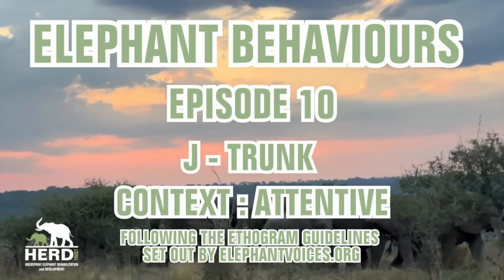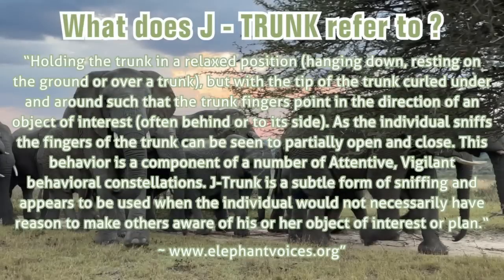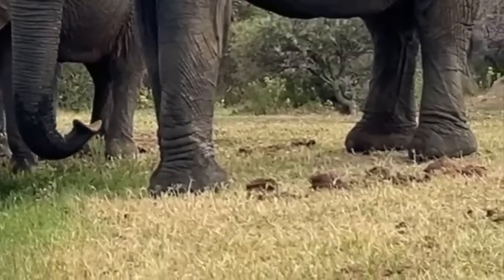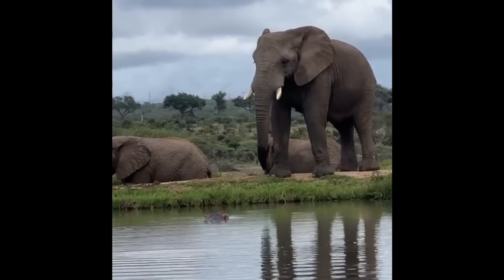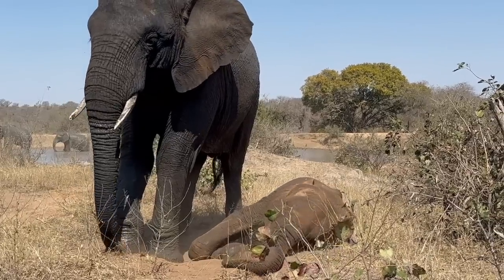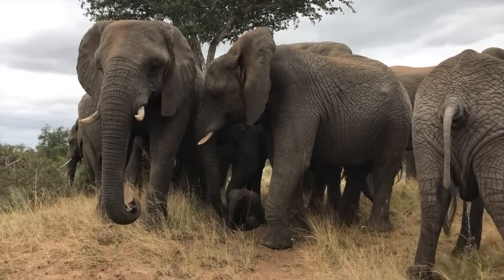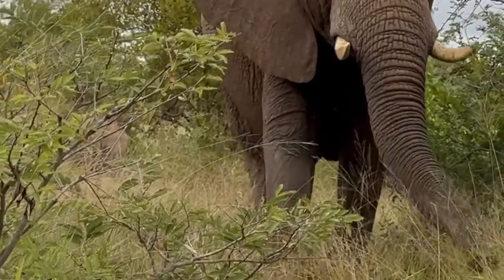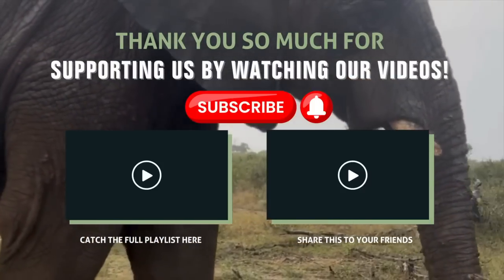J-SHAPED ELEPHANT TRUNKS! J-TRUNK ELEPHANT BEHAVIOUR - EPISODE 10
WHAT IS A J-TRUNK BEHAVIOUR? EPISODE 10 OF OUR ELEPHANT BEHAVIOUR SERIES

There is so much to learn about elephants and how their unique body parts showcase so many interesting behaviours - in fact Elephant Voices have referenced over 150 different behaviours that incorporate the use of the trunk, whether it be tactile, visual, acoustic, chemical or seismic in nature.

In this episode, we take a look at the behaviour that ElephantVoices have referenced as “J-Trunk”. The behaviour can be seen in five different contexts of behaviour, namely , Advertisement & Attraction, Ambivalent, Attentive, Conflict & Confrontation and finally, Vigilance. To be able to ascertain which context, one would have to observe the sequence of events leading up to and after the behaviour. It is also open to interpretation.

We explain the behaviour J-Trunk in an attentive context specifically in this episode  and we share examples from our HERD archives, to see this behaviour in motion.

Thank you to the team at Elephant Voices for sharing all their research on the public platform called the Elephant Ethogram, which provides the world with incredible insight into elephant behaviours.

** Our elephant behaviour videos showcase various elephant behaviours through our video archives that feature a unique semi-habituated herd, called the Jabulani Herd. By making use of the information available on the Elephant Ethogram, a public platform created and shared freely by the team at Elephant Voices, we are showcasing some of the more commonly seen physical behaviours by sharing a few examples of individual behaviours in succession. All behaviours are always open to interpretation and based on numerous contributing factors which are taken into consideration.**